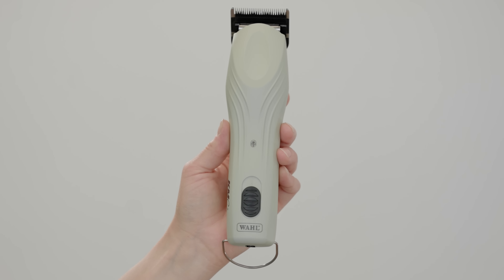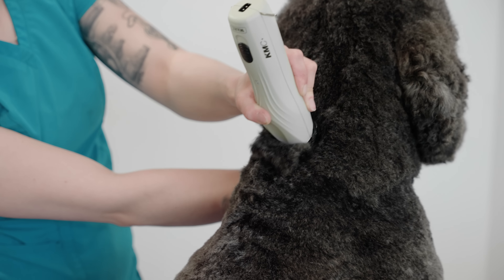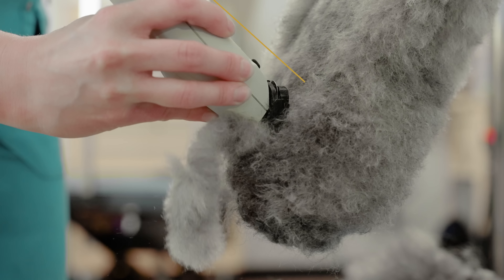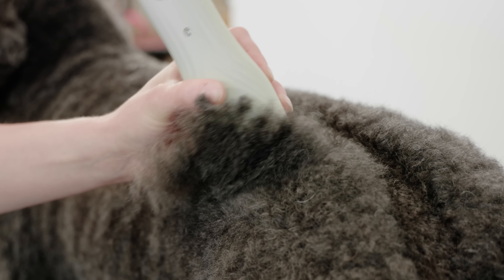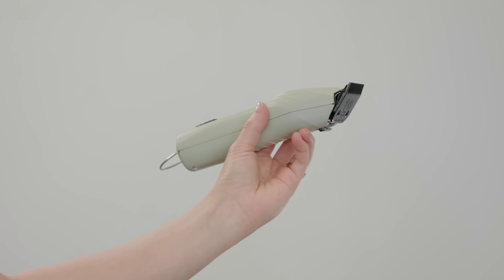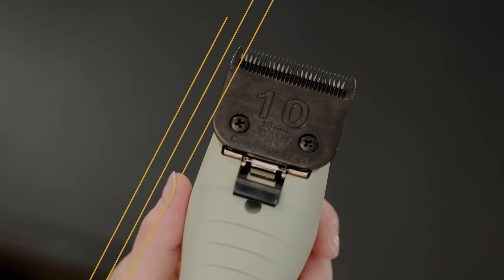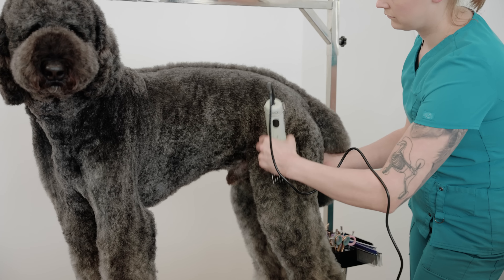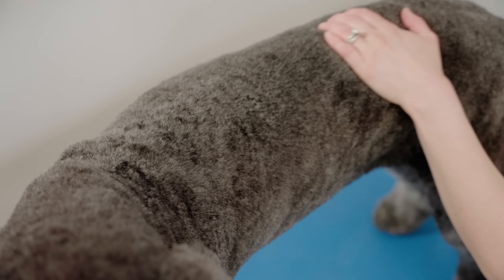Wahl KMC+ Clipper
Introducing the KMC+, everything groomers know and love about the KM Cordless, now
with even now power so you can take grooming to the next level.